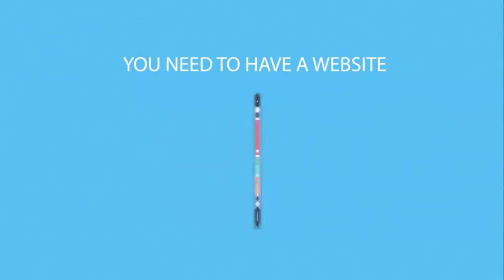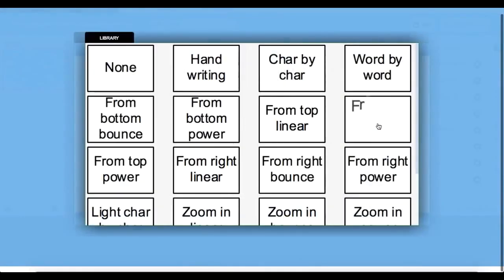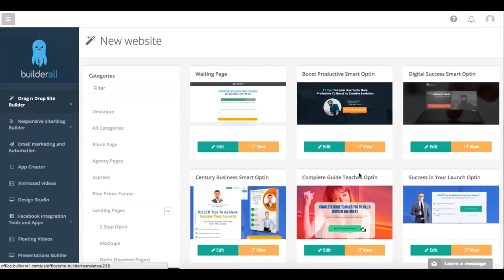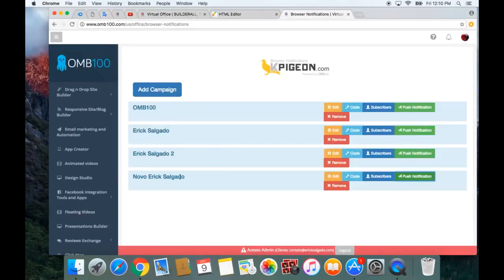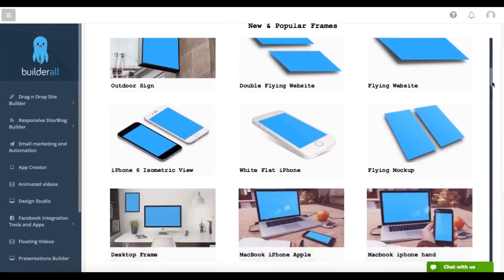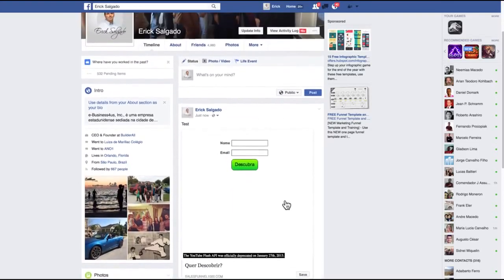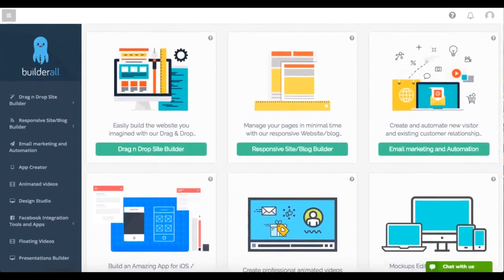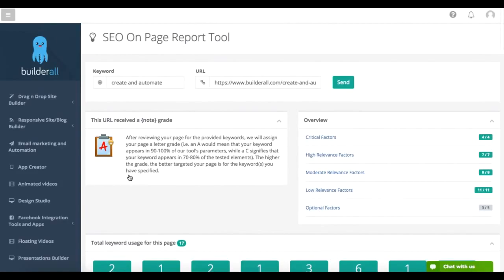Easy & Best Website Builder Tool & How to Get It FREE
- This is a demo of one of the best website builder tools, called BuilderAll.

Try it out FREE here for 7 days: (no CC required)

2.) 30% recurring commisson on referred monthly subscriptions.
3.) 30% recurring commission on 2nd tier monthly subscriptions.

Easy & Best Website Builder Tool Review Demo Video & How to Get It FREE: